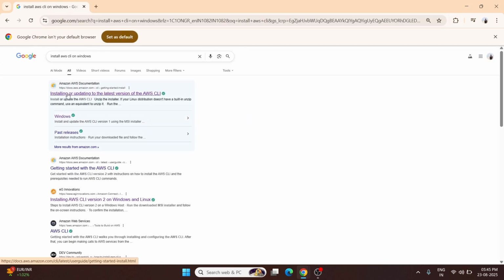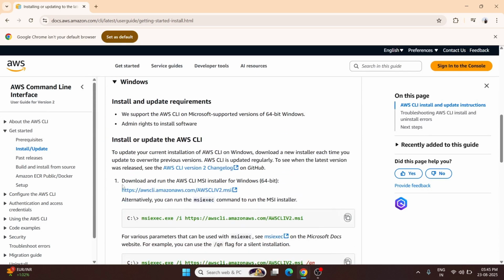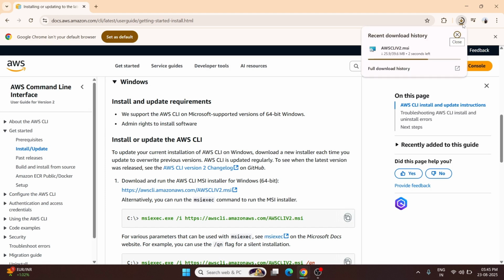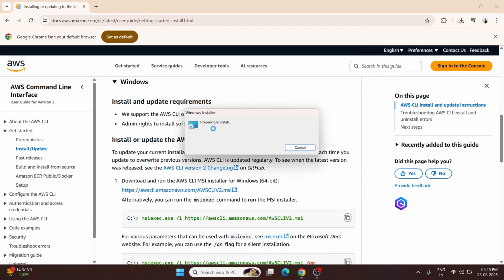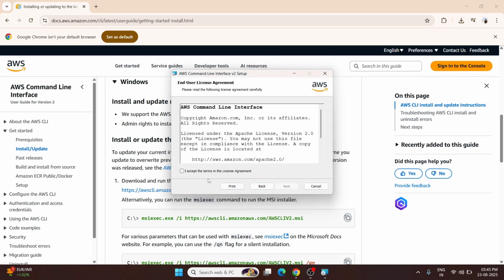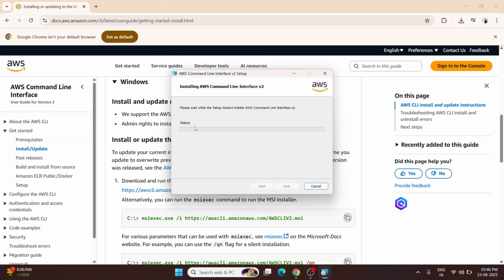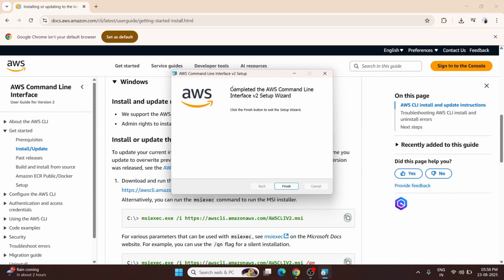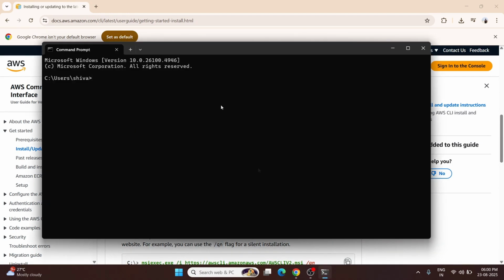AWS CLI Hands on